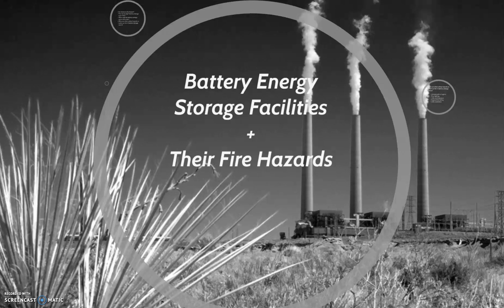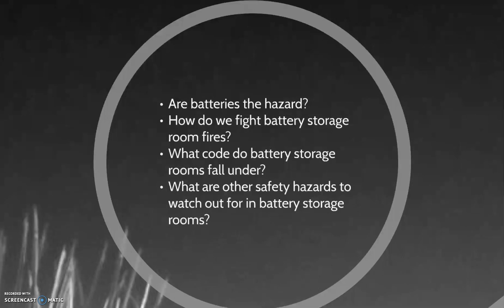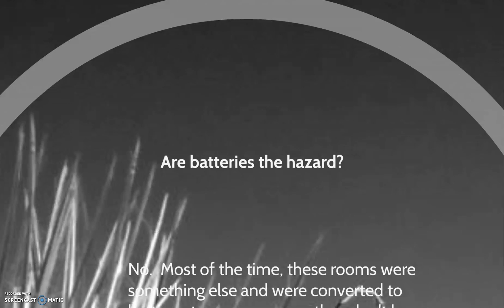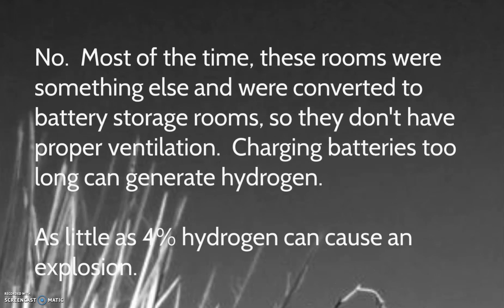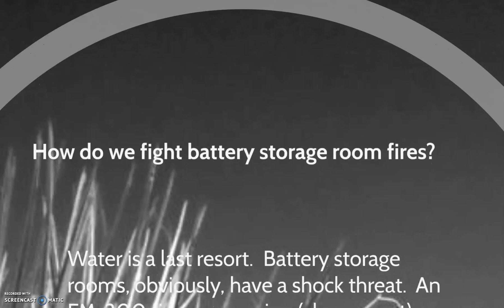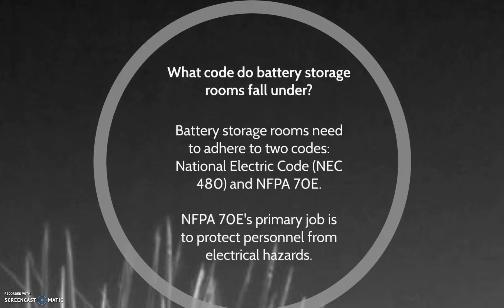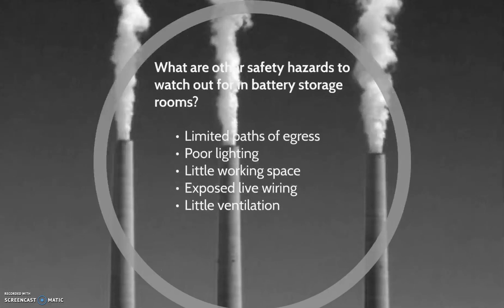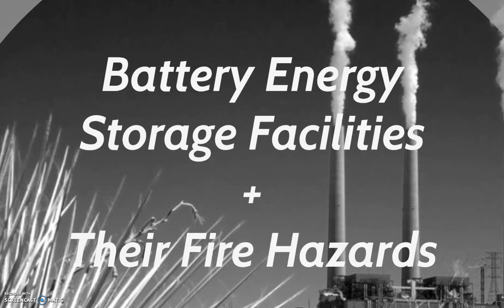Battery Storage Facility Fire Protection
Learn the answers to the questions that F.E. Moran Special Hazard Systems hears most when meeting about battery storage facility fire protection.  Find out what the true fire hazards are, how do we fight these types of fires, what codes apply to battery storage rooms, and other hazards that can be found in battery storage rooms.